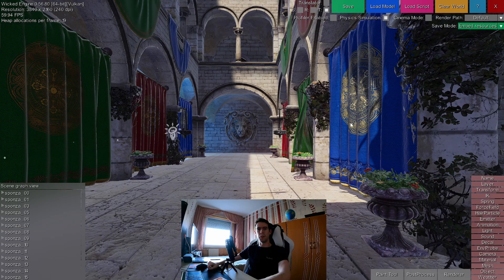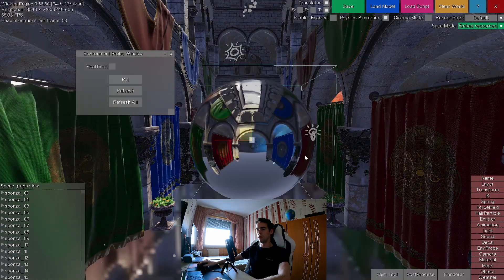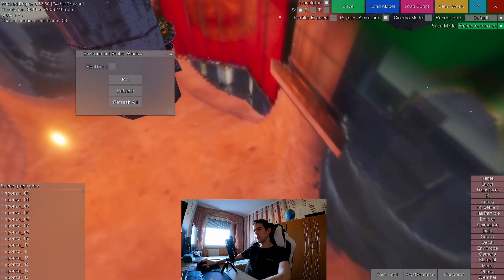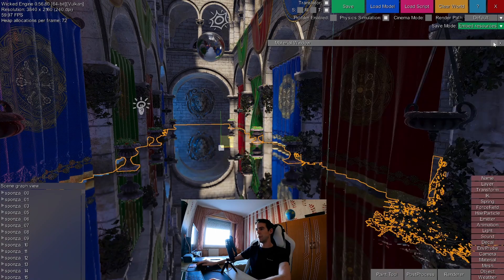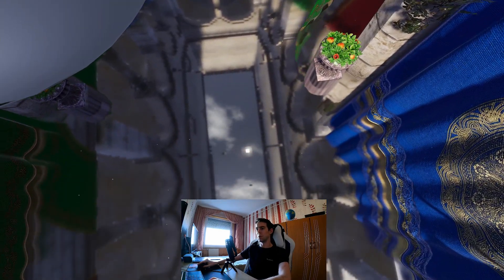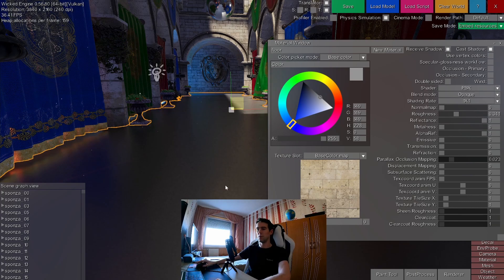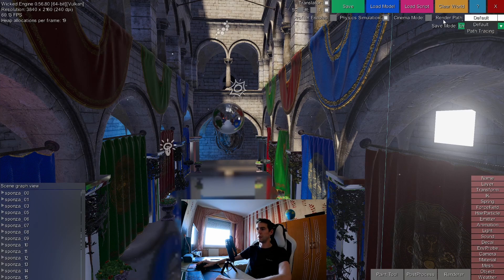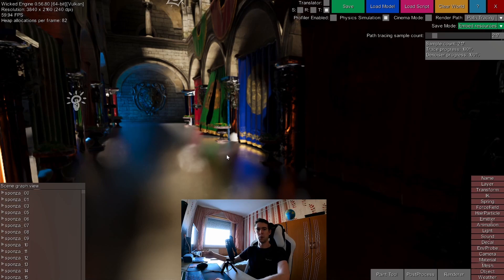Wicked Engine - Reflections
Showing off the different kinds of reflections you can use in Wicked Engine, including:
- light source specular
- global, local environment probes
- planar reflections
- screen space reflections
- ray traced reflections
- voxel GI
- path tracing